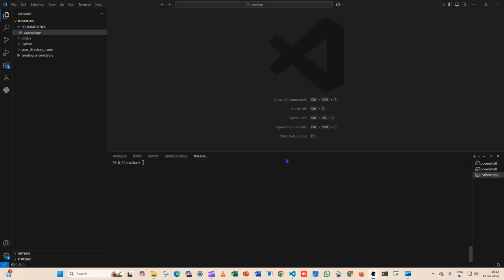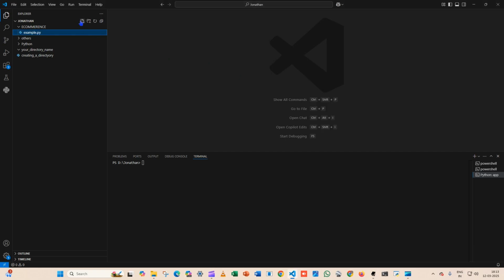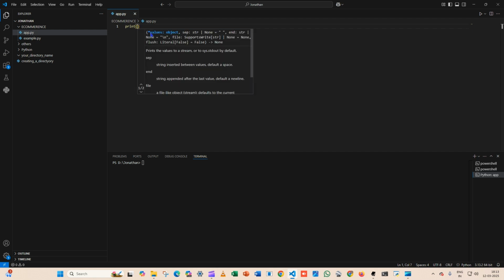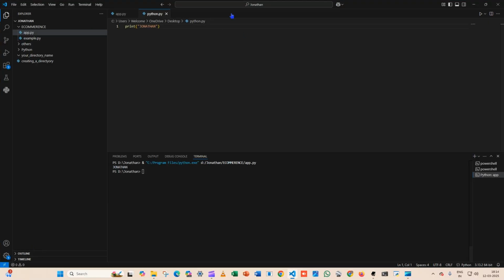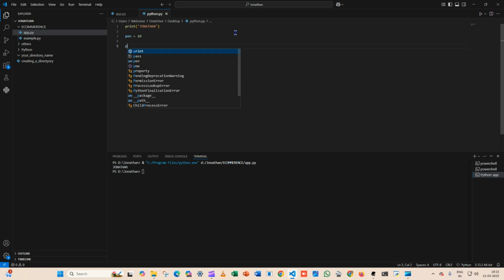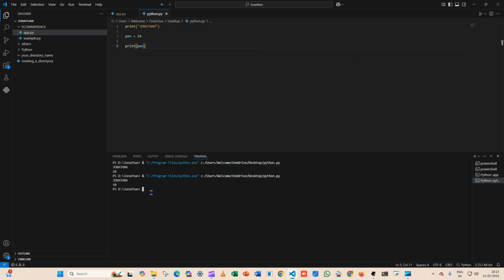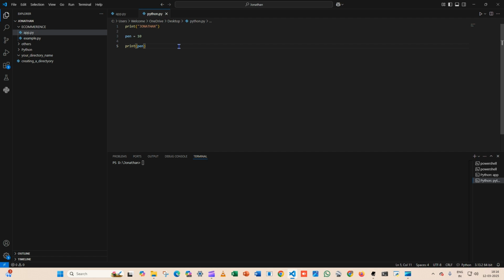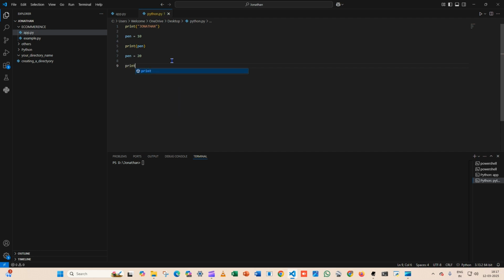python Basics Episode 1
Learn python with me to become a smart coder